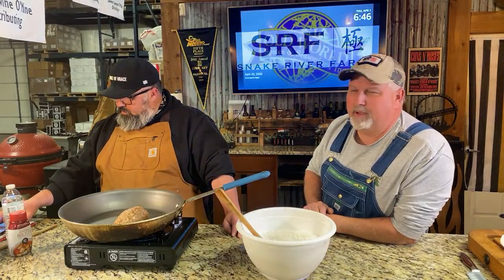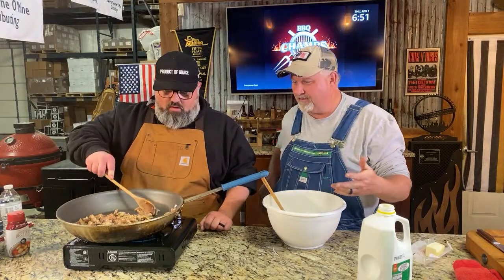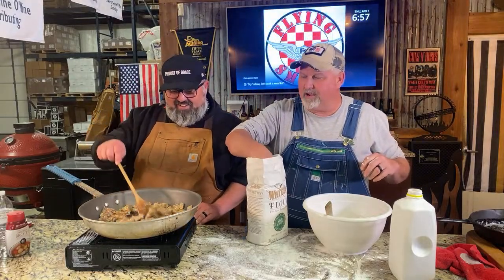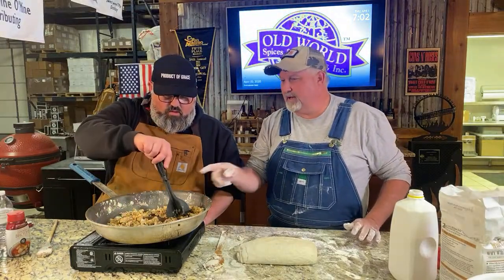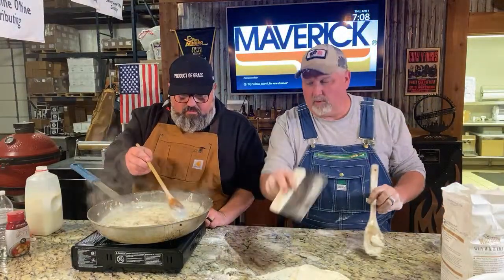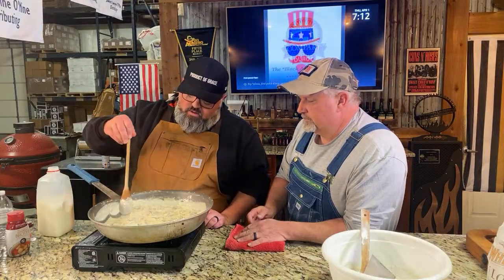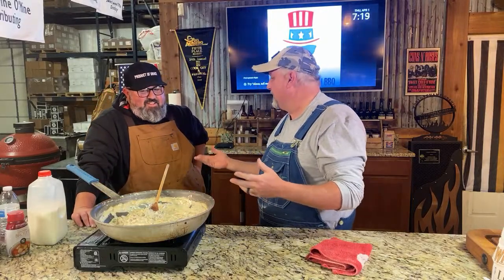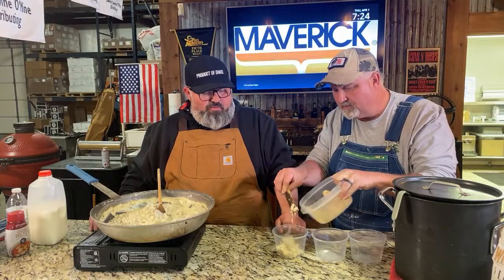Old shool Sausage gravy and biscuits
We did some old school sausage gravy and biscuits today!